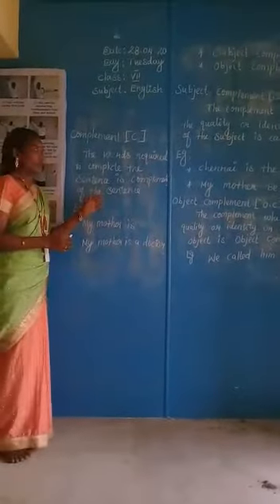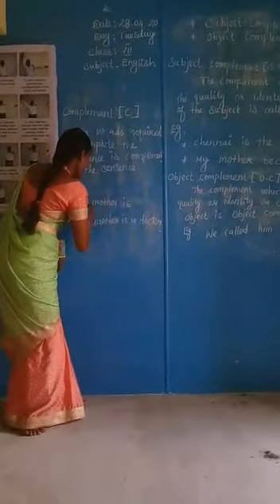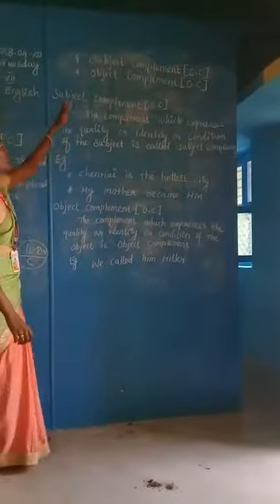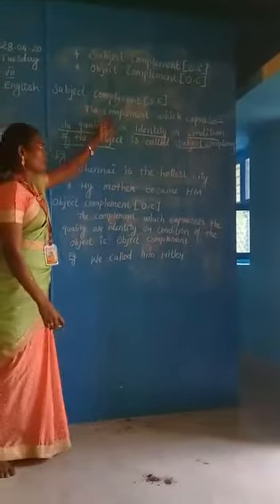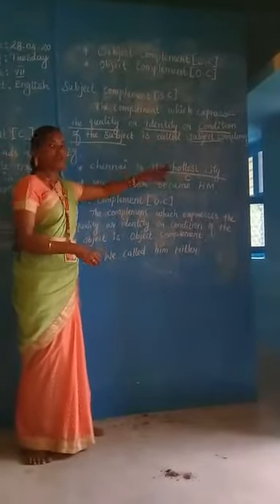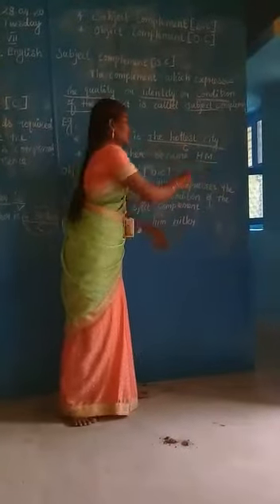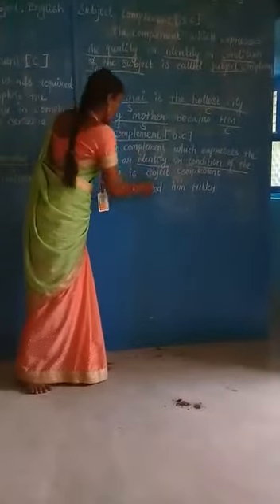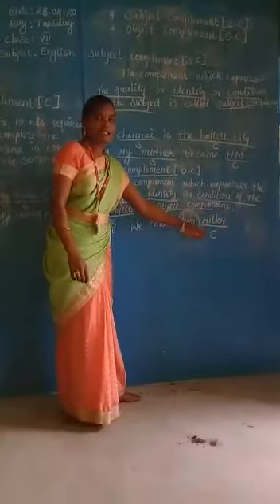PART-5 # ENGLISH # SENTENCE PATTERN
Mrs.Panchali _ SRILALITHAAMBIGA MATRIC SCHOOL _ ONLINE CLASS